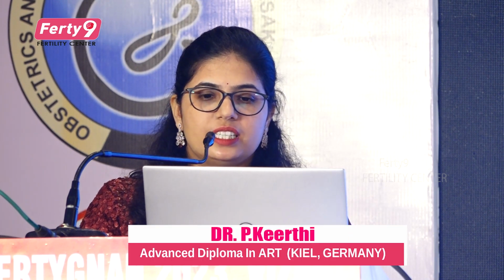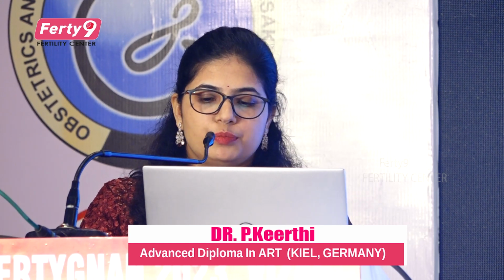Dr. Keerthi About How To Evaluate Male Fertility At FERTYGNAN 2023 In Vizag | Ferty9 Fertility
Ferty9 Fertility Center is set up by highly experienced professional doctors & gynecologists having more than 25 years of delivering excellence in infertility issues. This center is a part of Star Healthcare Limited.

Ours is a hi-tech fertility unit that enables childless couples to experience the joys of parenthood. State-of-the-art technology assisted by our team of highly reputed endocrinologists, physicians, embryologists, and geneticists in delivering excellent services. A dedicated team of experienced clinical professionals who are there to take 24/7 care. We assure you of excellent quality, proper systems in place, and application of best practices wherever applicable.

Complete fertility services from basic evaluation and testing to the very latest in Assisted Reproductive Technologies (ART) and counseling are some of the services offered.

Our Mission: Cost-effective, High-Quality services to deliver a healthy baby.

It is a highly reliable center and is also recommended by many couples who have successfully attained parenthood. We strictly adhere to guidelines prescribed by the Indian Council of Medical Research (ICMR).

For us, every consultation, meeting, or one-to-one counseling session with our client is taken up with utmost care. Our approach towards treating an infertile couple is very efficient and process-driven as we can understand the stress and trauma the couples are facing these days. In most cases, short-duration or within a single visit we try to complete most of the initial treatment.

As a practice, we adhere to the American Society For Reproductive Medicine (ASRM), the European Society Of Human Reproduction And Embryology (ESHRE), and India Council Of Medical Research (ICMR). This helps in taking up quality control measures at our centers.”

Ferty9 Fertility Center is accredited by FOGSI, IMA.

OUR BRANCHES
Secunderabad
Kukatpally
L. B. Nagar
Banjara Hills
Karimnagar
Warangal
Vijayawada
Visakhapatnam (Vizag)
Rajahmundry
Tirupati
Kurnool